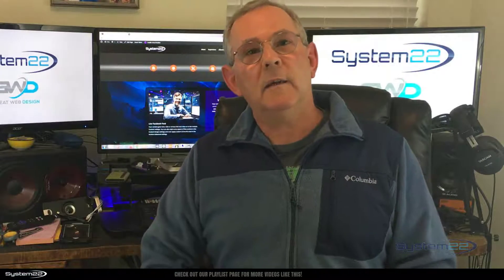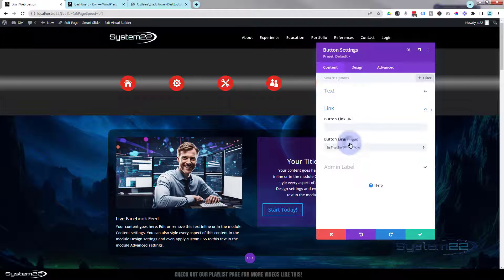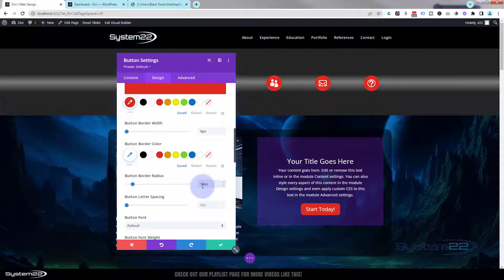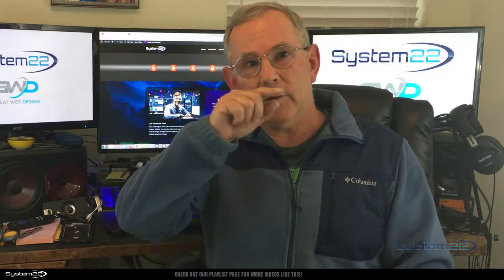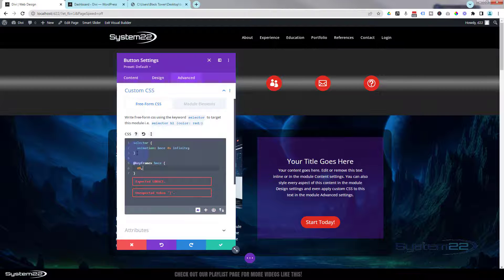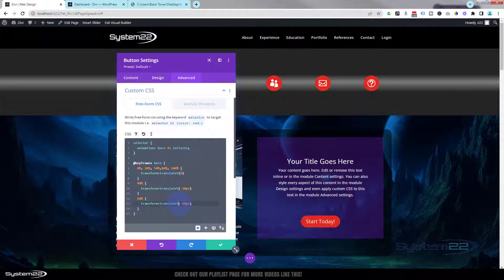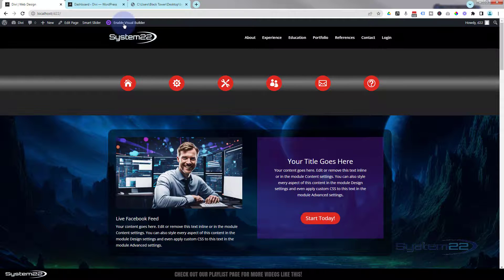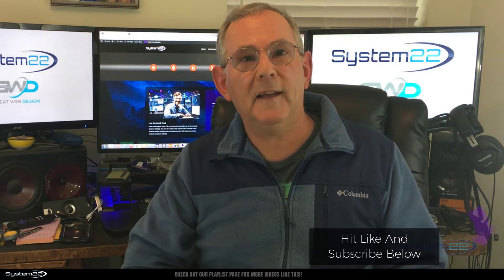Divi Domination: How to Create an Epic Bouncing CTA Button for Massive Impact!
In this exhilarating tutorial, we're diving deep into the world of Divi to show you how to create a show-stopping Bouncing Animated CTA Button that will elevate your website to new heights! With step-by-step guidance and expert tips, you'll master the art of crafting dynamic calls-to-action that demand attention and drive engagement. Whether you're a seasoned Divi user or just getting started, this video is your ticket to unlocking the full potential of your website and captivating your audience like never before.

Join us as we harness the power of Divi to unleash the magic of animated CTA buttons that command clicks and leave a lasting impression. From selecting the perfect animation to fine-tuning the design for maximum impact, we'll cover everything you need to know to create a button that grabs attention and converts visitors into action-takers. Don't miss out on this opportunity to take your Divi skills to the next level and transform your website into a powerhouse of engagement and conversion!

v=ZAO2MH0dQtk&list=PLqabIl8dx2wo8rcs-fkk5tnBDyHthjiLw

v=rNhjGUsnC3E&list=PLqabIl8dx2wq6ySkW_gPjiPrufojD4la9

selector {
  animation: bnce 4s infinite;

@keyframes bnce {
  0%, 20%, 50%,80%, 100% {
    transform:translateY(0)
  40% {
    transform:translateY(-20px)
  60% {
    transform:translateY(-10px)

selector:hover {
  animation: none;